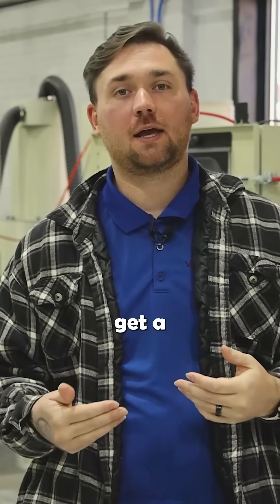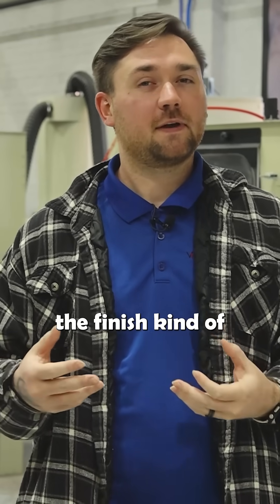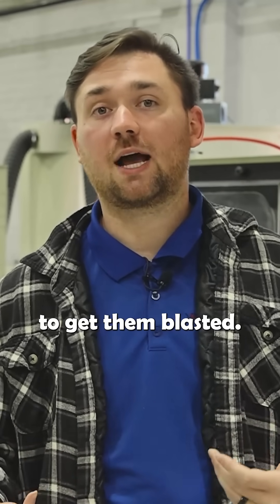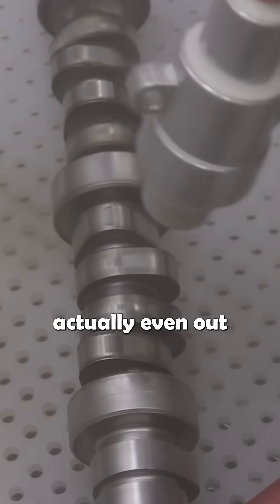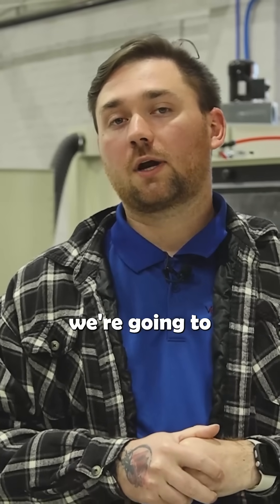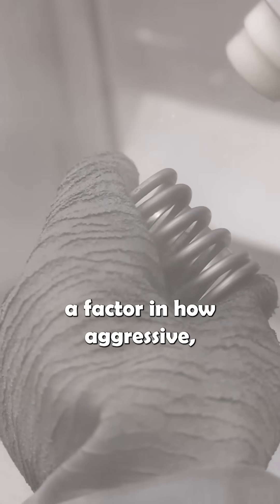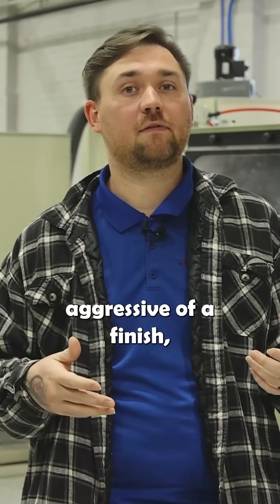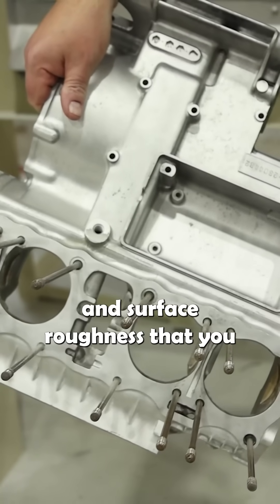Can Sandblasting Create a UNIFORM Surface Finish?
How to achieve a consistent and good finish when using a sandblasting machine!